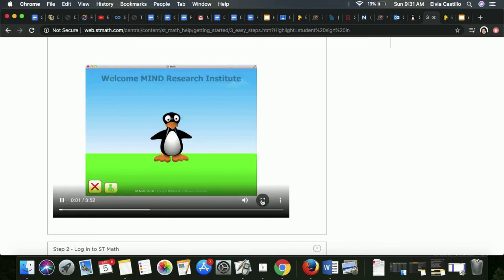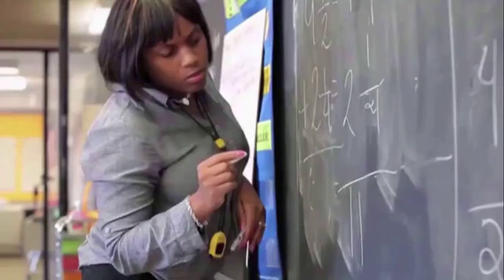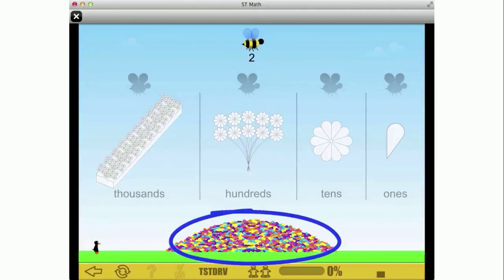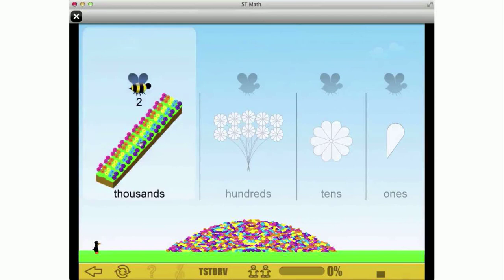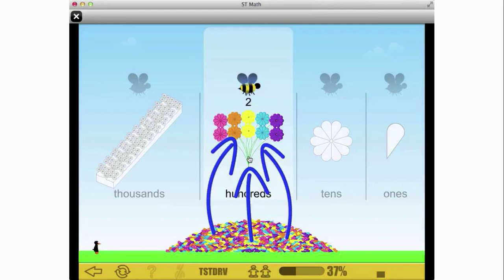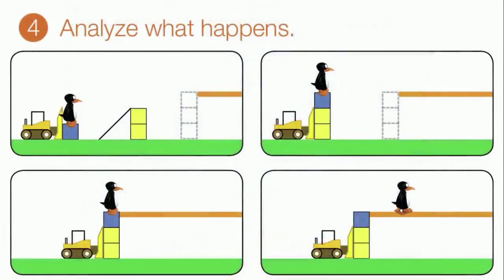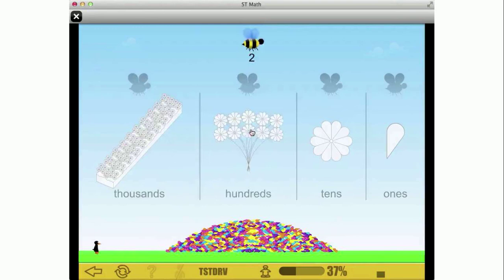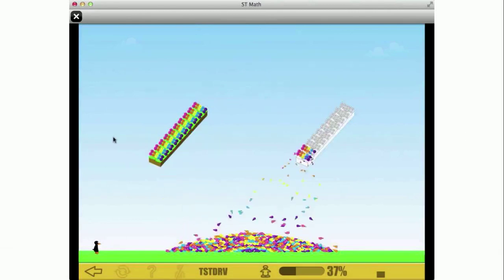ST Math Tutorial 1